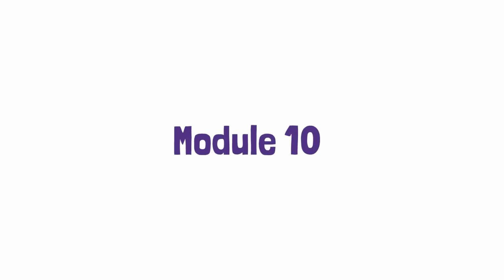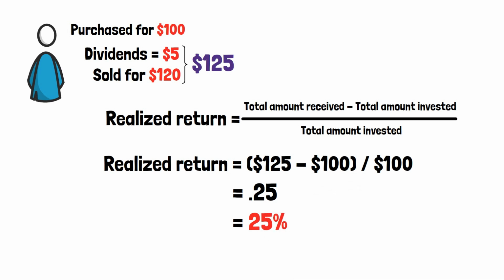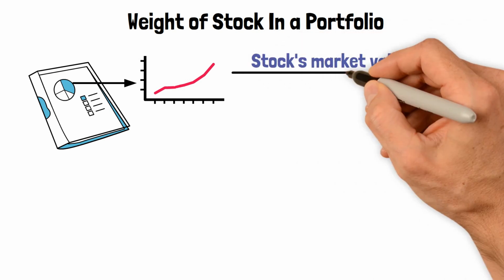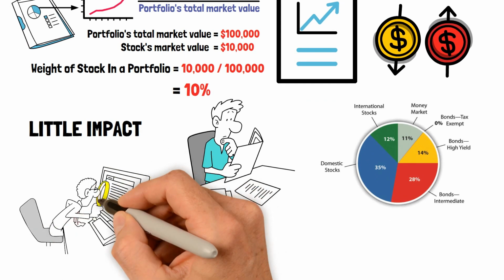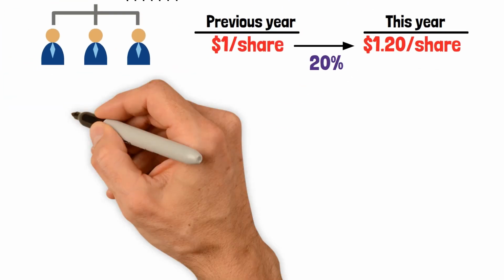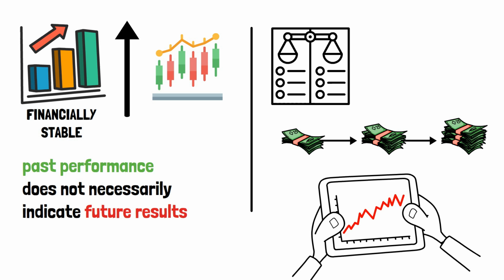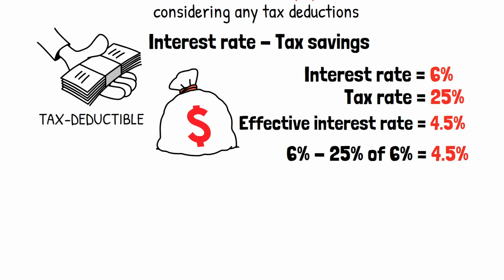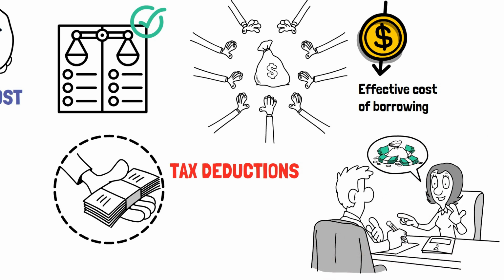FIN-101 Module 10: Realized Return